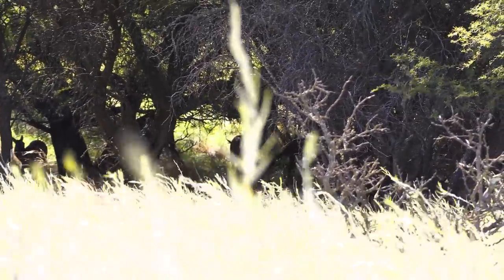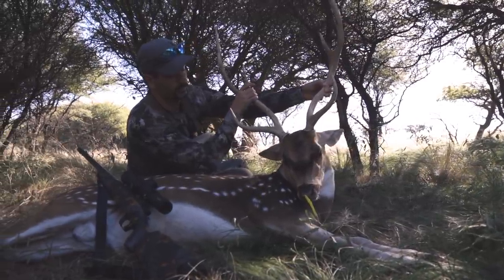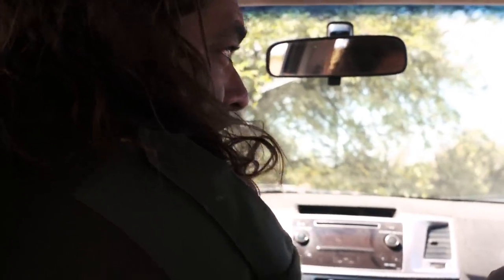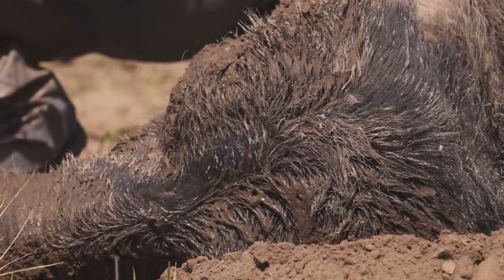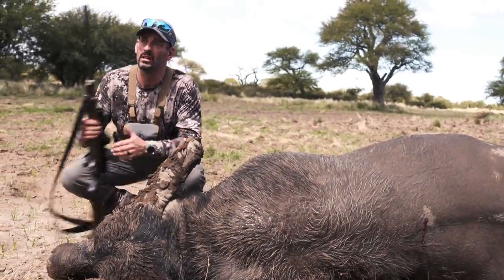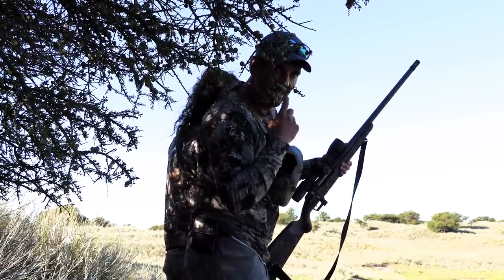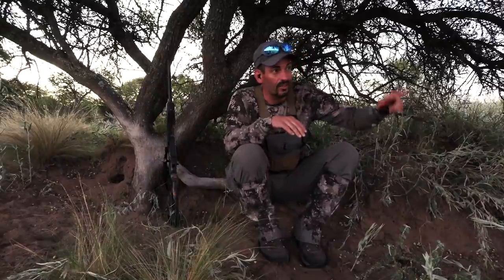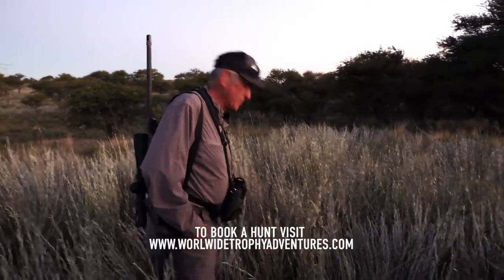Argentina Water Buffalo & Axis Deer | Mark V Peterson Hunting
In this episode, Mark Peterson continues his adventure in Argentina. For this leg of the journey, he is chasing after Water Buffalo, Wild Boar and Axis Deer. Argentina's borders were closed during the peak of COVID, so these animals have not been hunted for two years, which led to a game rich environment and excellent trophy quality. Mark and his guide Charly are in the action right away and it doesn't take long for them to spot the animals they were looking for and make their move.

If you want to book any of the hunts you see on my journeys go

00:00 Intro